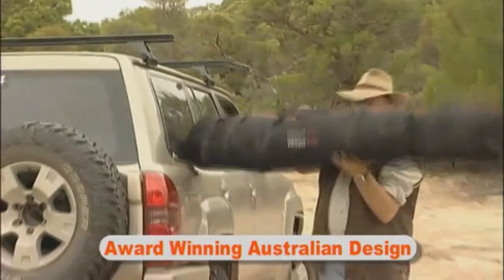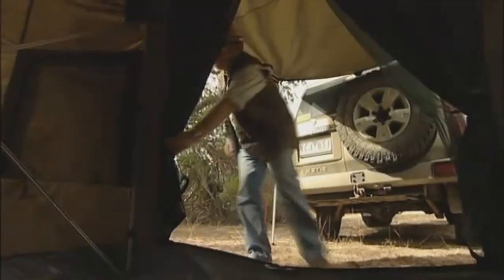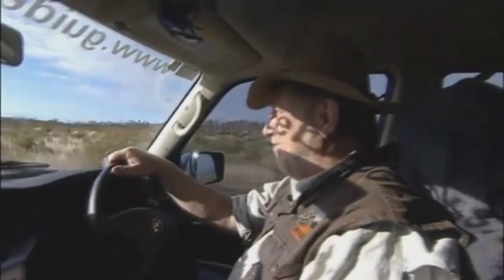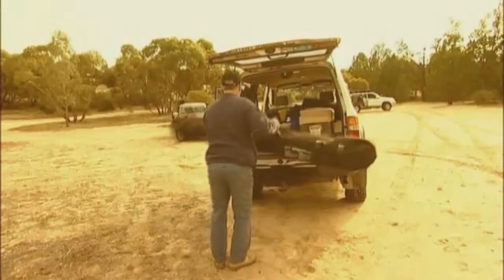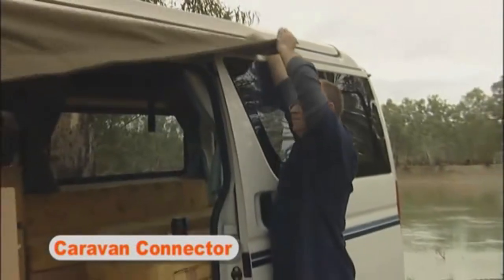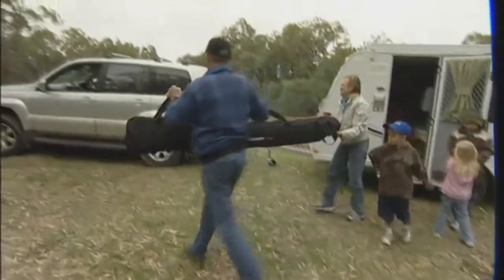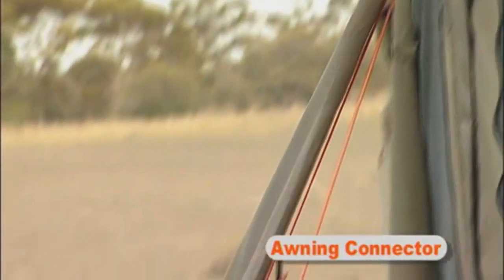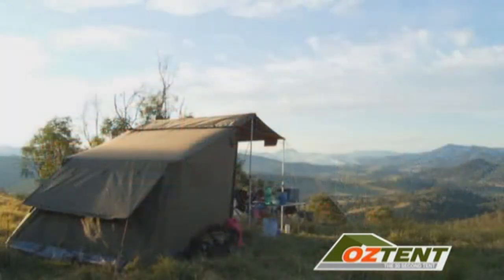Oztent RV Tent Range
In this great video, Ron from Large 4x4 Magazine shows-off all the features in the Oztent RV tent range. If you're looking for more information on how to get the most of your Oztent, read our blog post or to buy any of the Oztent products shown in this video, visit our